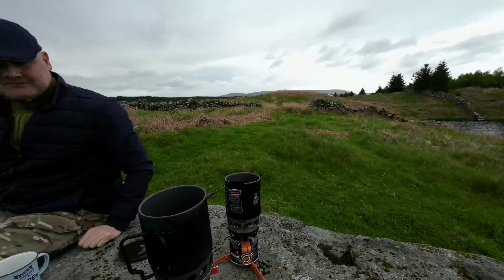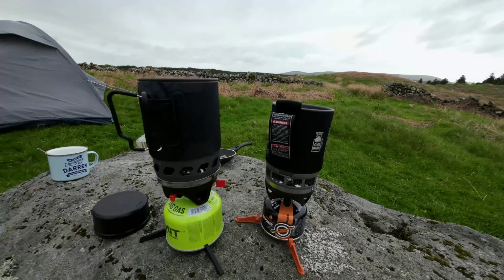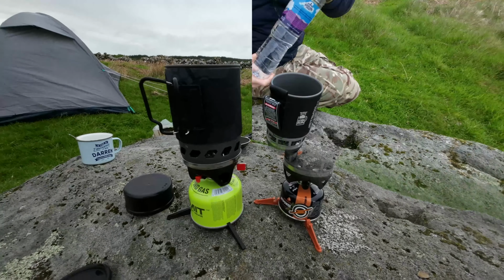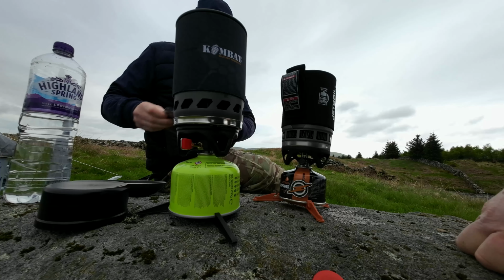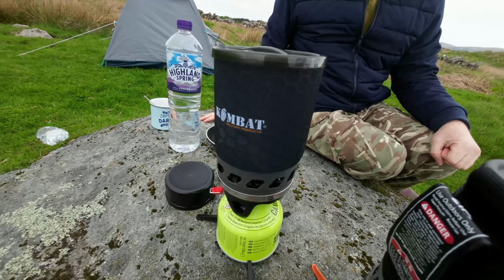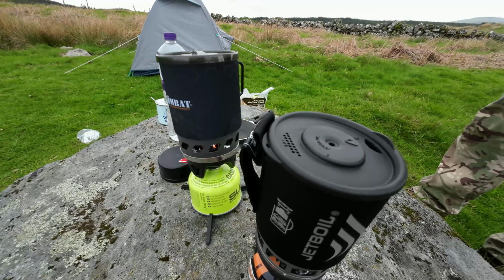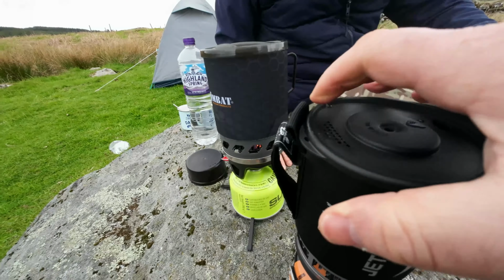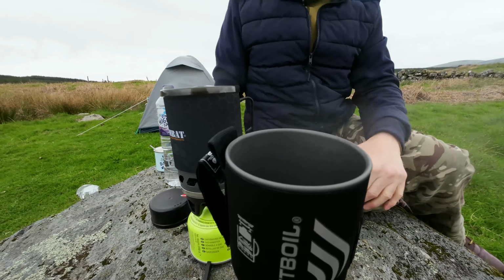JETBOIL ZIP v KOMBAT CYCLONE BOIL TEST - Which is the fastest?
For fun we decided to have a Face-off with our new cooking stoves. Going head to head are the Jetboil Zip and the Kombat Cyclone stoves. Which one will be the winner?
After a few beers the mysterious new Buffalo Stove appeared, It also tried edge for the lead. You'll have to watch to find out. All good fun.